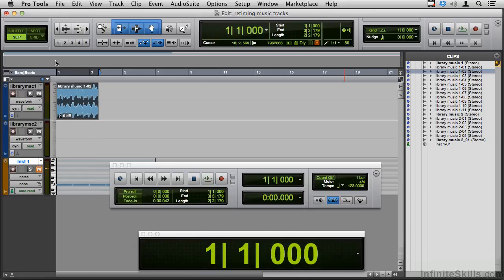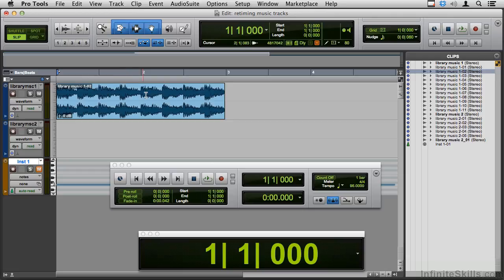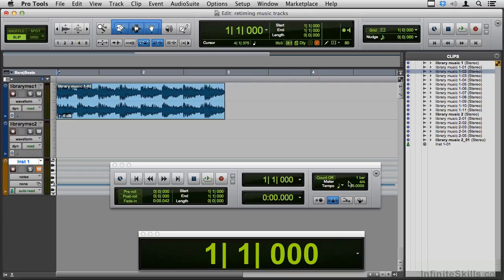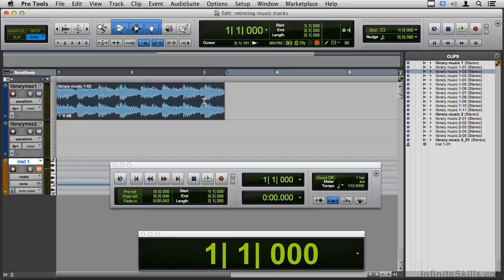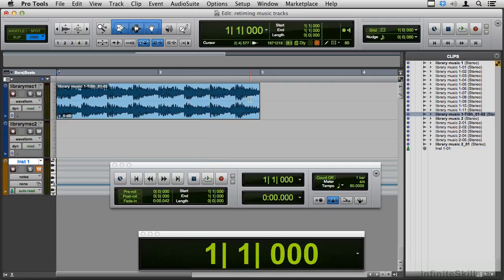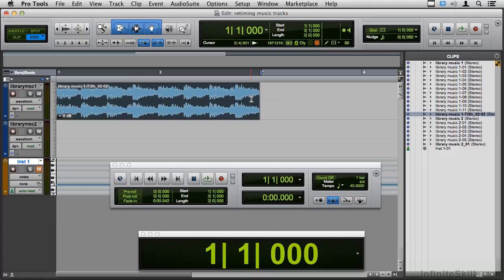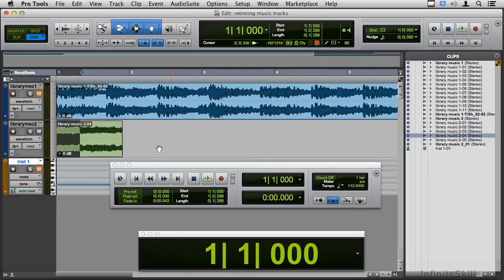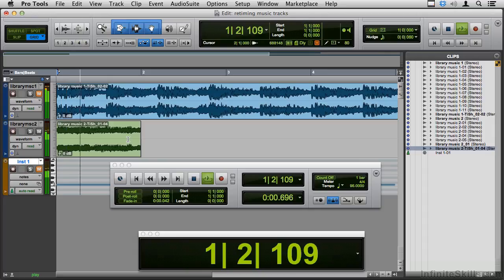05 05 Re Timing Library Music Tracks